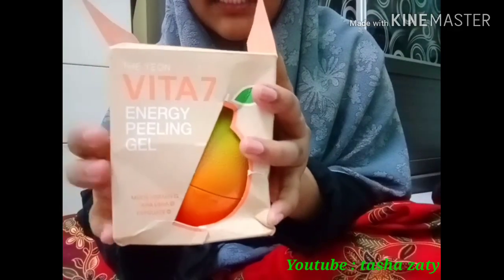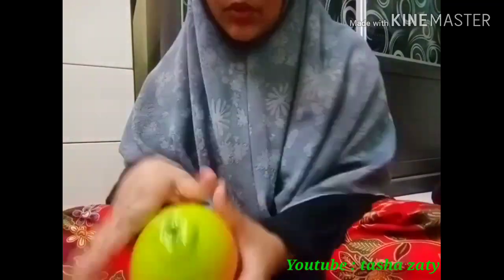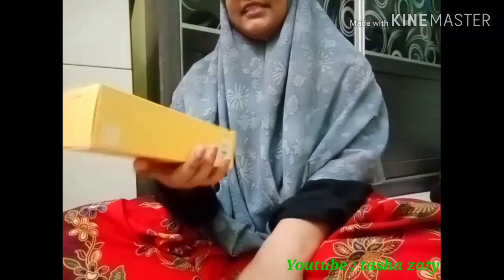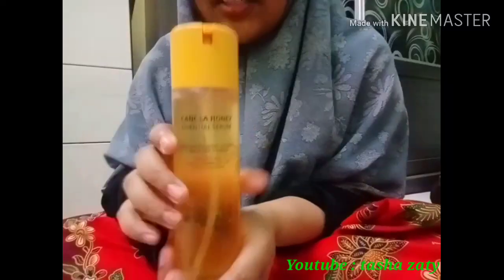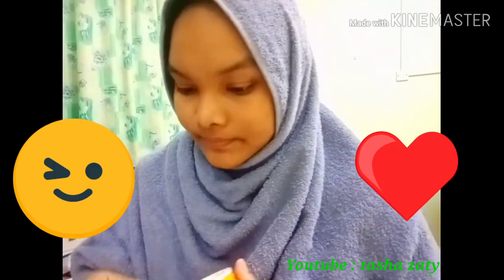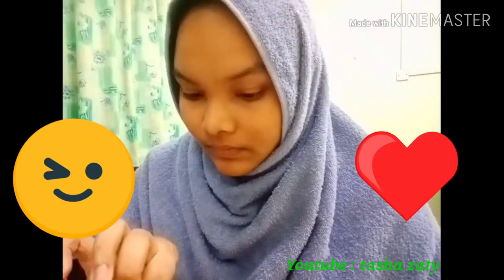Canola Honey Essential Serum and Vita7 Energy Peeling Gel (Unboxing & Testing)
The Yeon:
Canola Honey Essential Serum
Vita7 Energy Peeling Gel